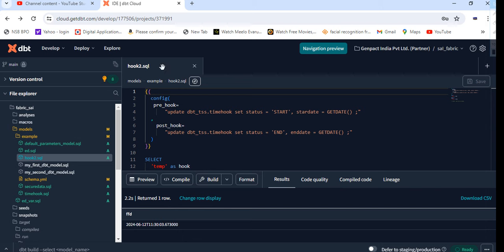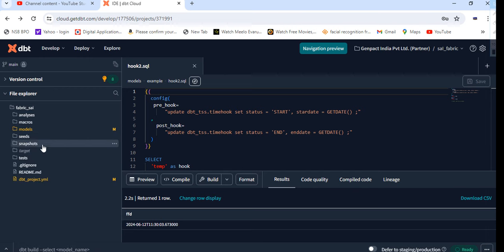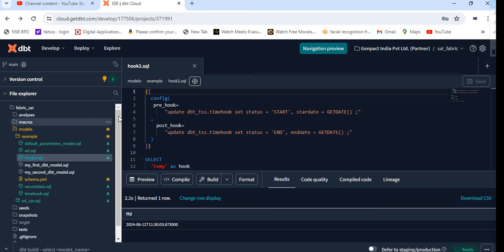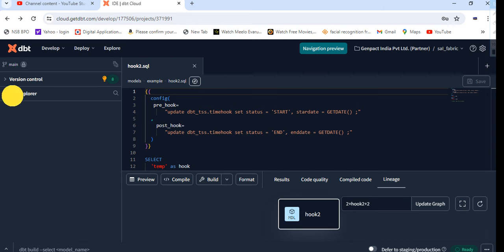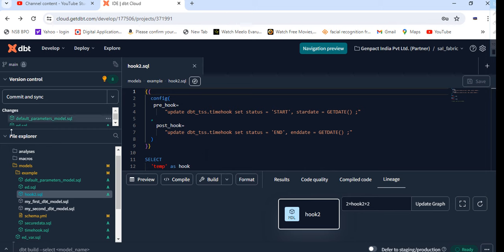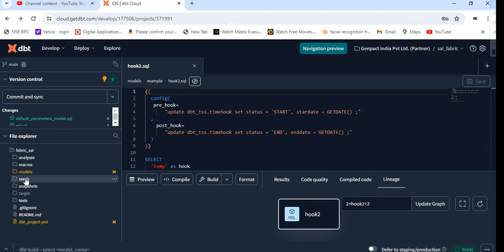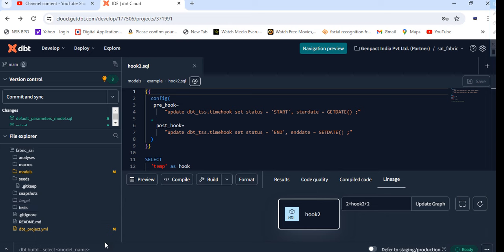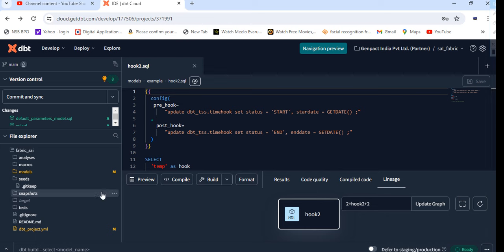dbt for data engineers beginner tutorial